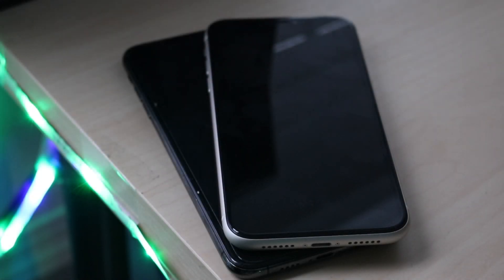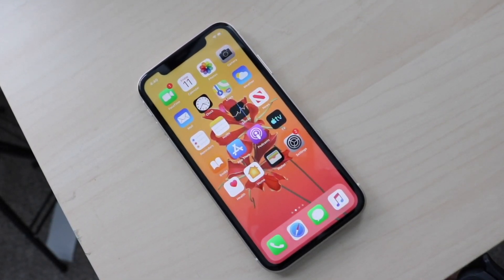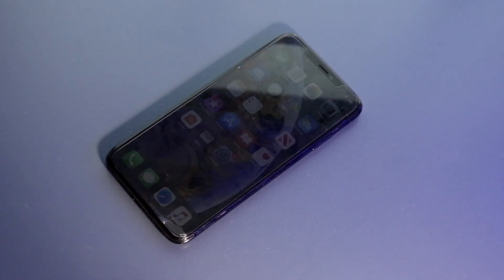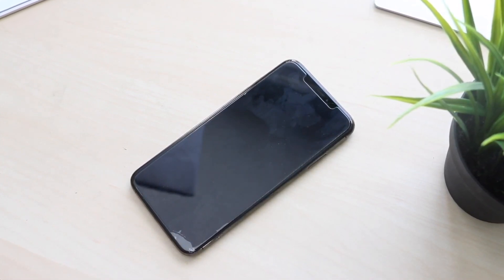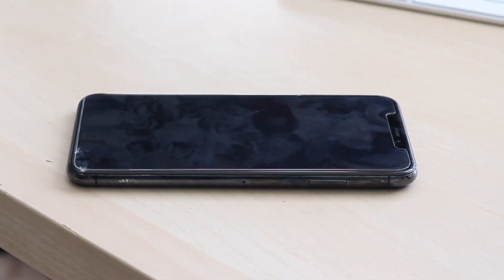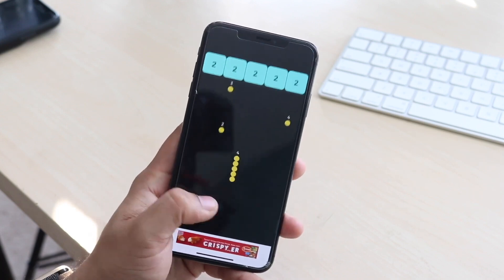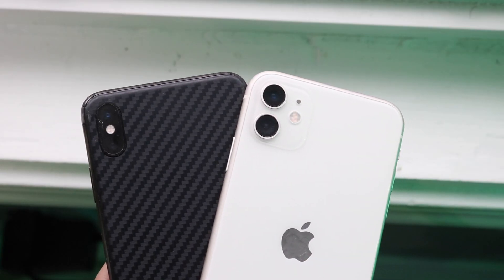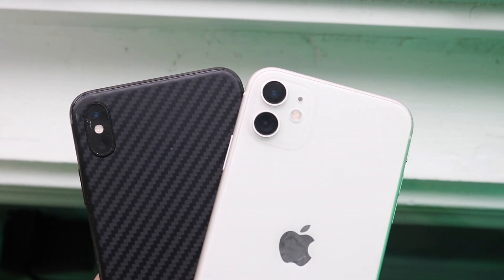iPhone 11 Vs iPhone XS Max In 2020! (Comparison) (Review)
The iPhone 11 came out a few months ago, so let’s see how it compares against the iPhone XS Max in 2020!